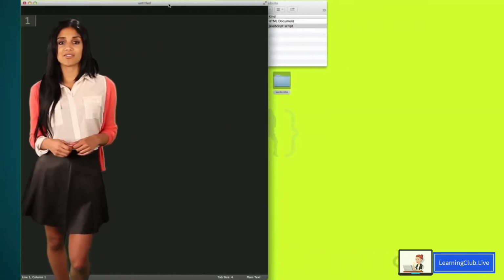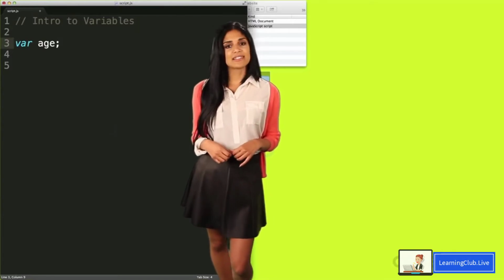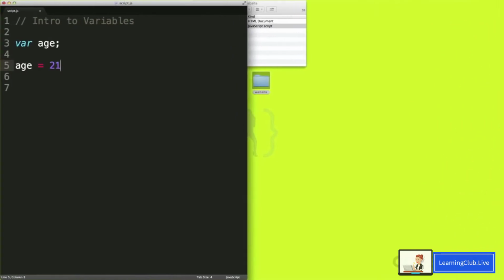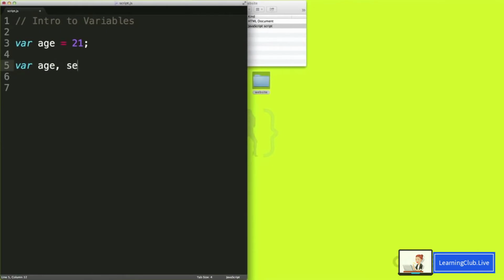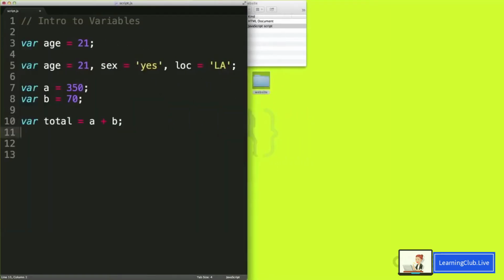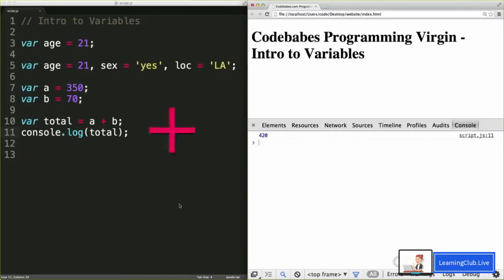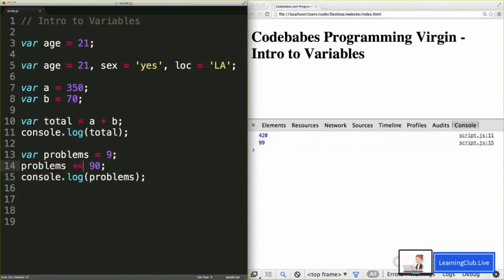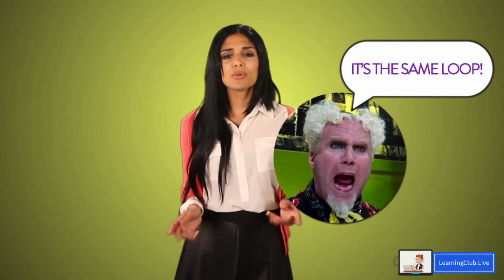JavaScript Learning 2018 - Intro to Variables in Programming